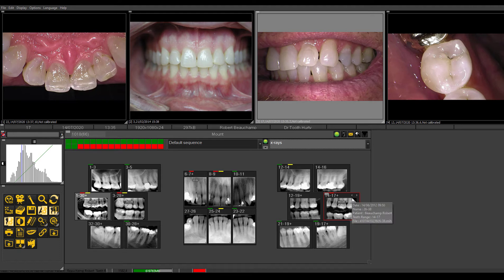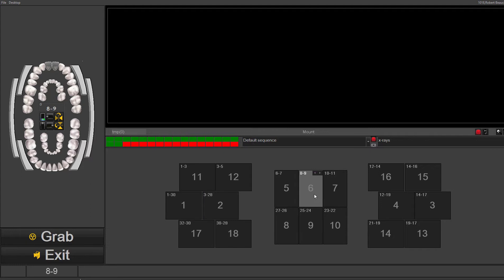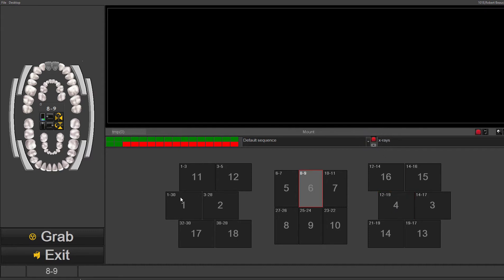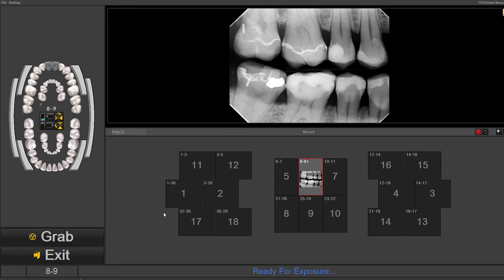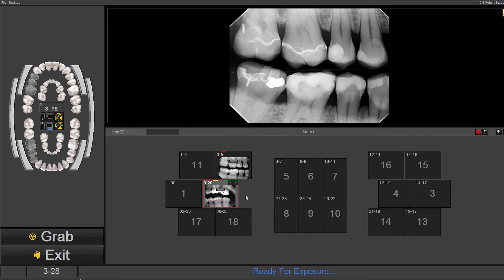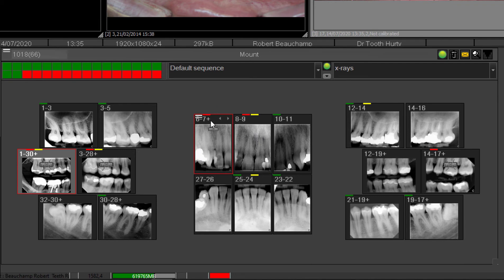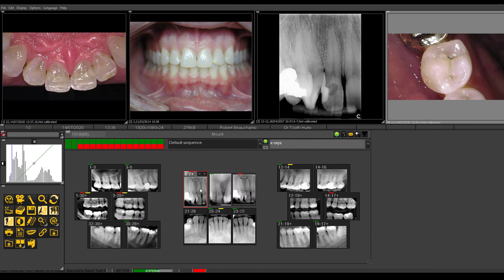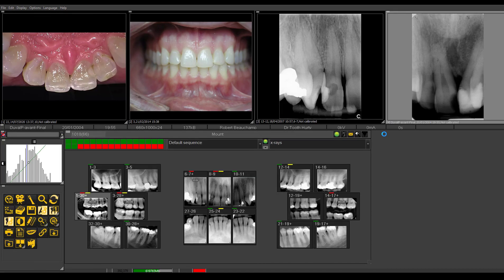Emergency x-rays in CADI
This video shows how to take x-rays for an emergency patient using CADI